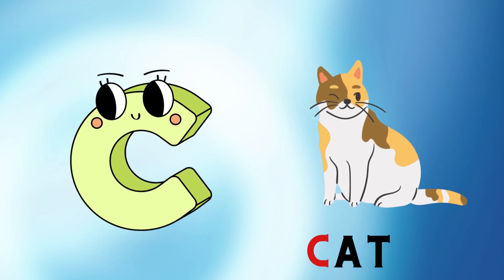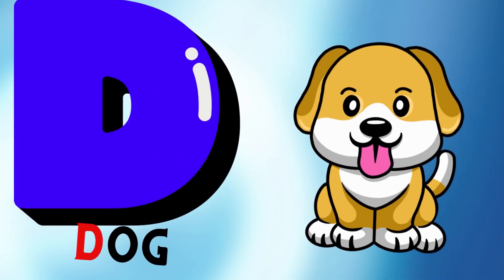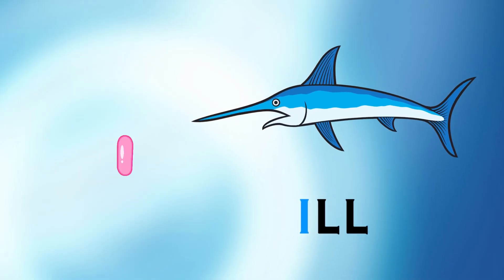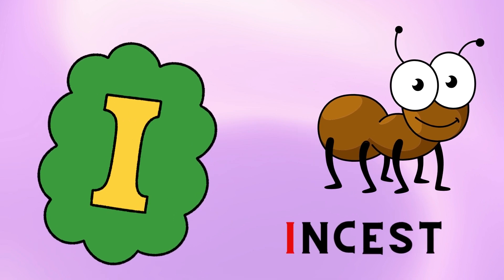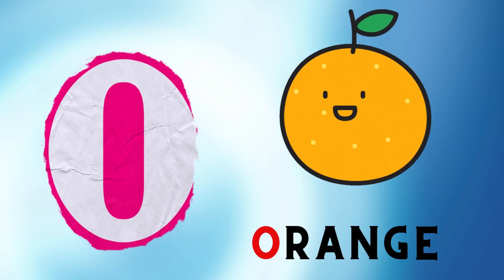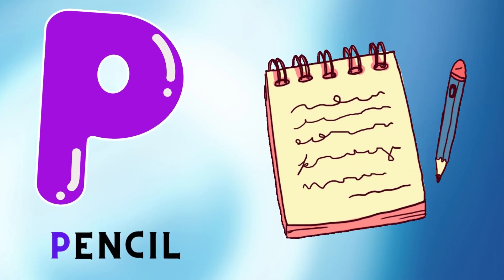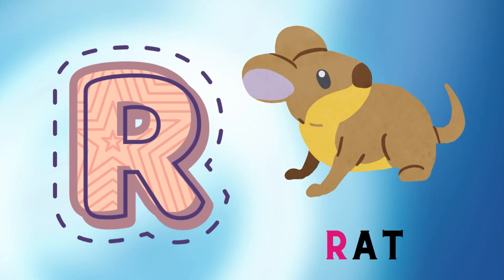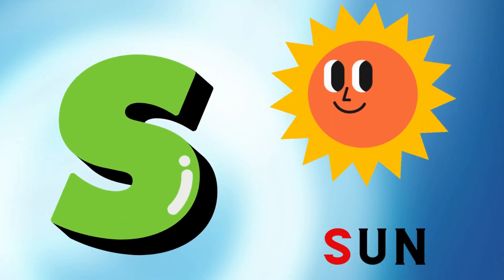Abc Song | Abc Phonics Song For Toddlers | Alphabet Song for Kids | A for Apple | Nursery Rhymes